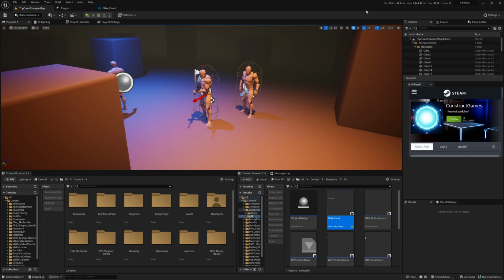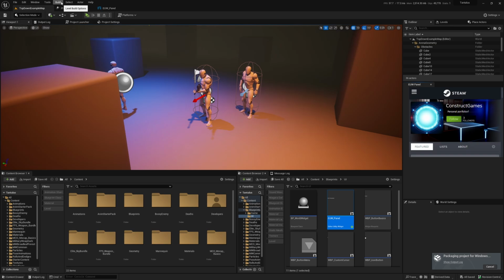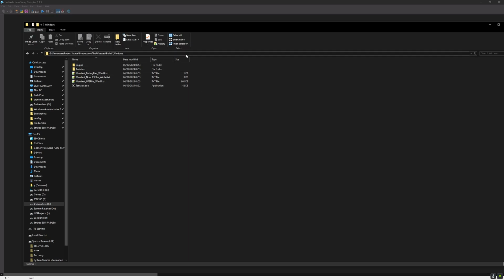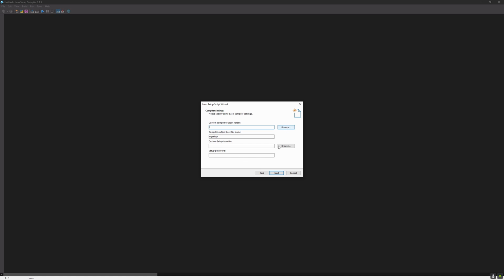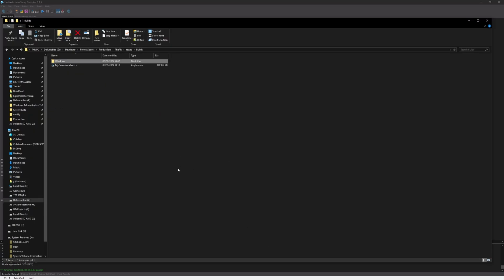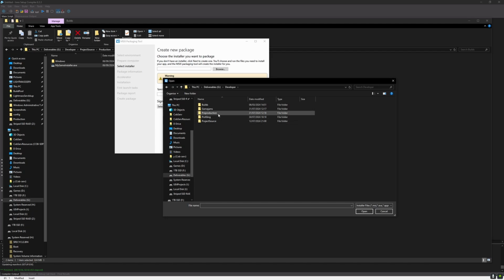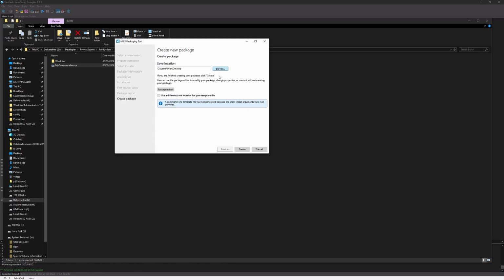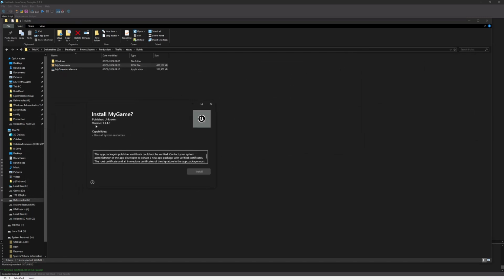Unreal to MSIX in under 13 minutes [For Microsoft Store]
In this tutorial I will show you each step needed to generate a MSIX for publishing your game on the Microsoft store.
Scripts used:

New-SelfSignedCertificate -Type Custom -Subject "CN=ORGNAME" -KeyUsage DigitalSignature -FriendlyName "USERNAME" -CertStoreLocation "Cert:\CurrentUser\My" -TextExtension @("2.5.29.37={text}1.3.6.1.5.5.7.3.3", "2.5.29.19={text}")

$cert = Get-ChildItem -Path "Cert:\CurrentUser\My" | Where-Object { $_.Subject -eq "CN=ORGNAME" }
Export-PfxCertificate -Cert $cert -FilePath "REPLACEWITHDIR.pfx" -Password (ConvertTo-SecureString -String "PASSWORD" -Force -AsPlainText)